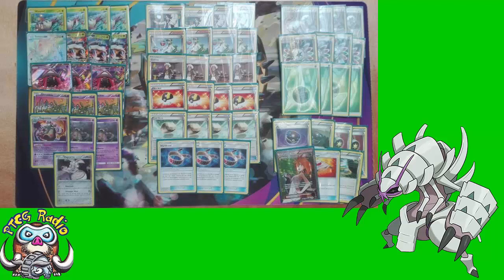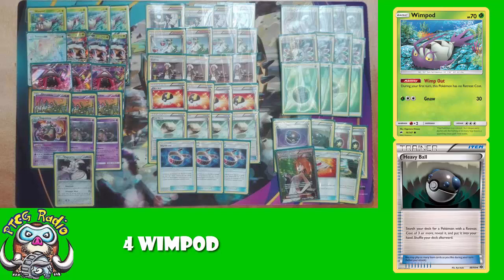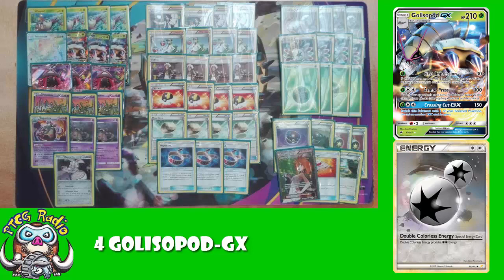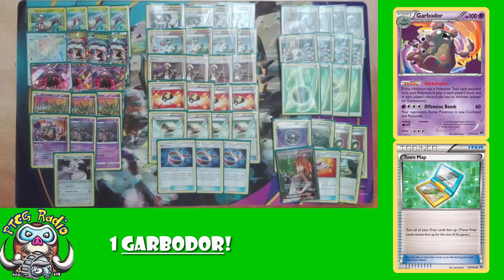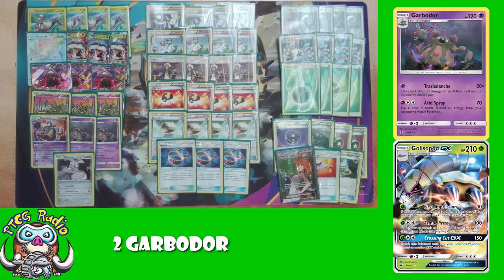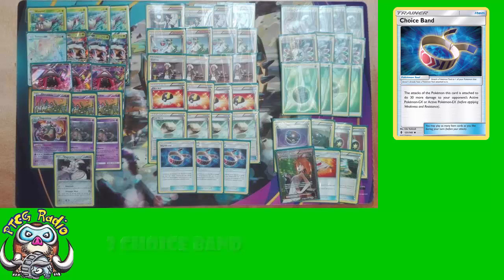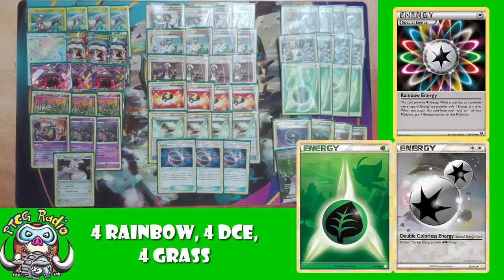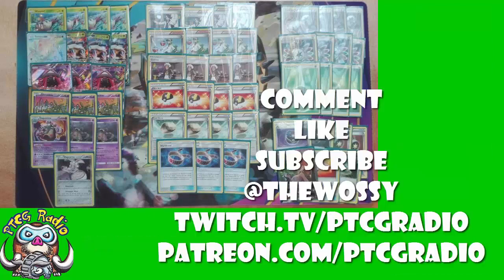The Best Golisopod Decklist (Pokémon TCG)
People ask for decklists a lot, so I thought I'd share some really good, proven decklists, starting with this one with which Phillip Schulz made Top 4 at the recent Bremen regional championships!

Deck Credit: LimitlessTCG